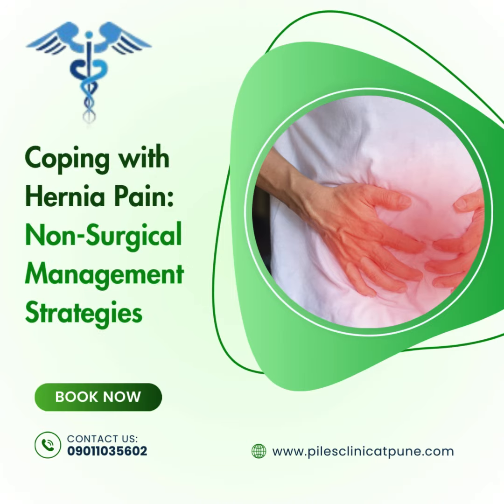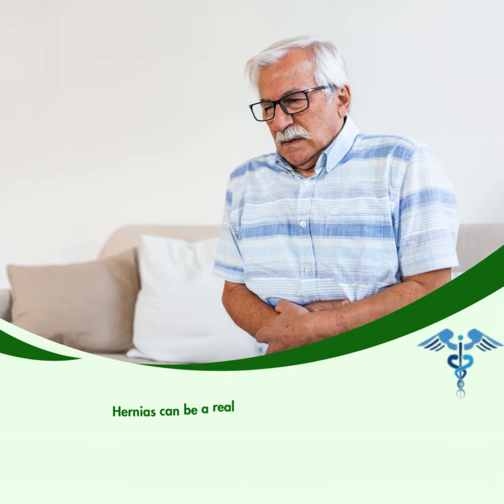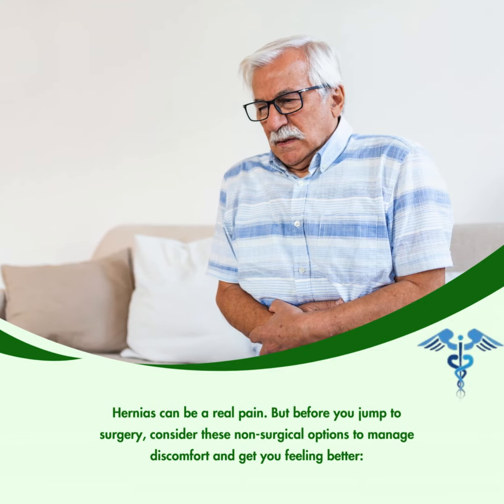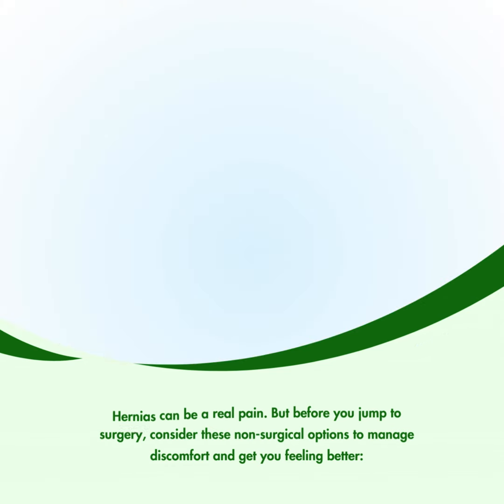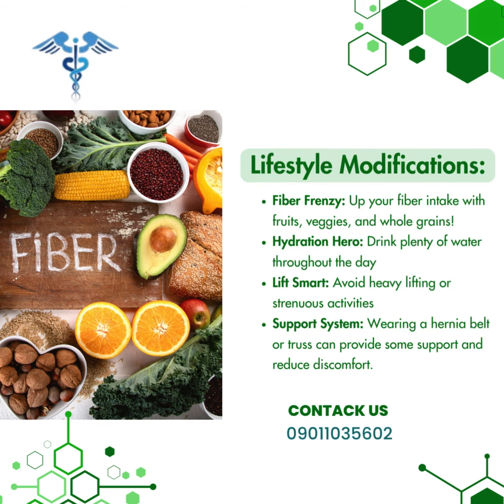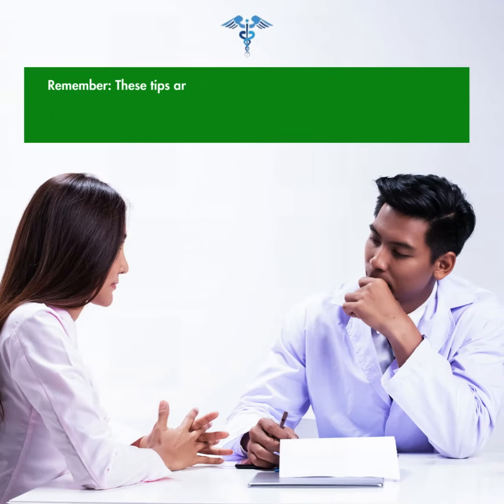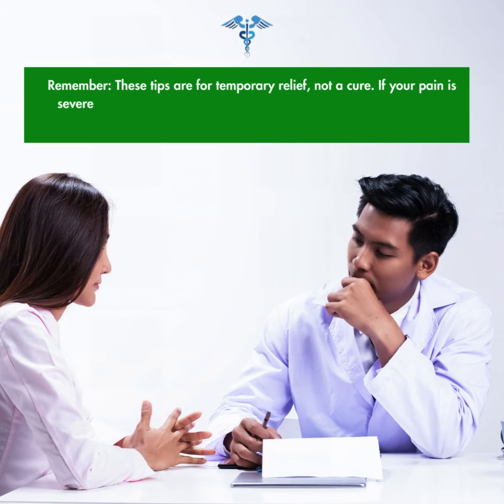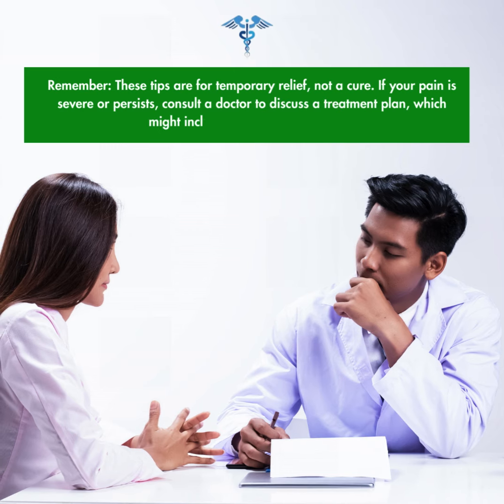Hernia Pain Relief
Hernias may bring discomfort, but surgery isn't always the immediate answer. Explore these non-surgical options to ease pain and improve well-being